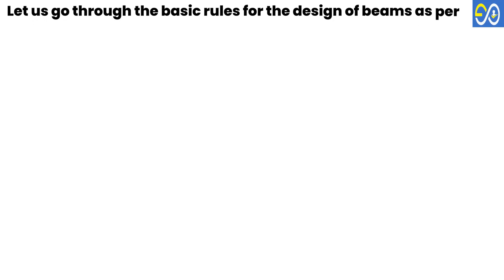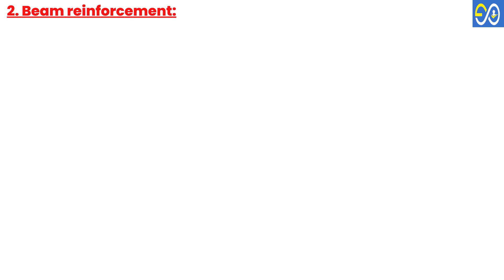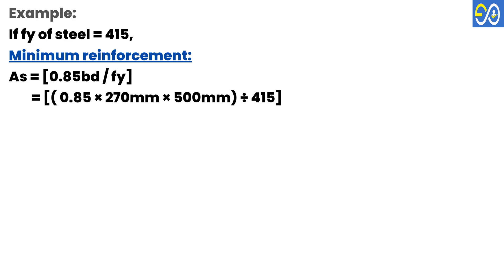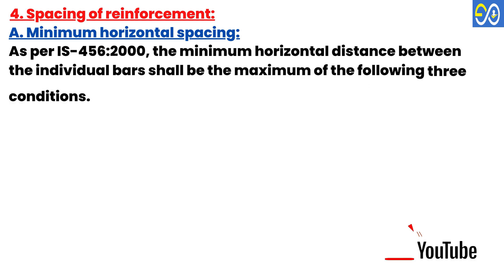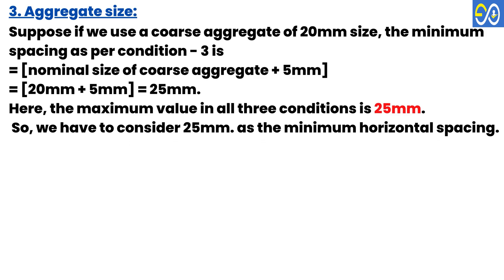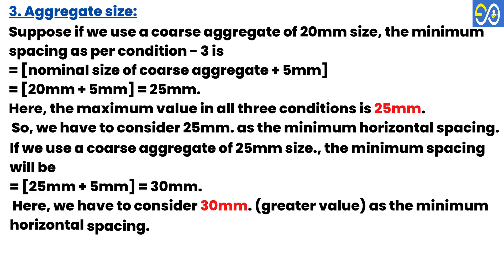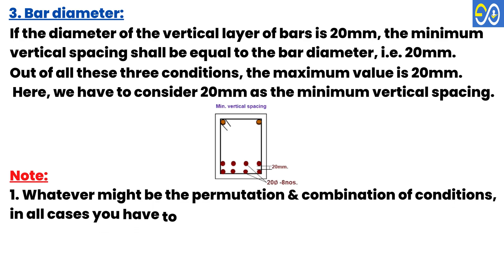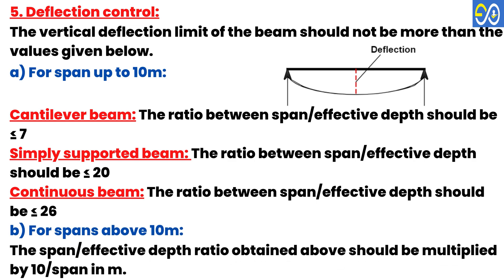Basic Rules For The Design Of RCC Beams | Tips For Design Of RCC Beam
Let us go through the basic rules for the design of beams as per IS456-2000.
1. Beam dimension:
a) Effective depth: The minimum effective depth of the beam can be taken as 1/10th. of the clear span of the beam.
b) Breadth: The minimum required breadth should be between 1/2 to 2/3 of the total depth of the beam.
2. Beam Reinforcement:
a) Minimum reinforcement: The minimum area of tensile reinforcement should not be less than as calculated by the formula
As = 0.85bd / fy
b) Maximum reinforcement: The maximum area of reinforcement should not be more than 0.04bD.
 3. Side Face Reinforcement:
4. Spacing Of Reinforcement:
5. Deflection Control:
⌚Timestamps:
00:00 - Beam Dimension
00:55 - Beam Reinforcement
02:05 - Side Face Reinforcement
02:29 - Spacing Of Reinforcement
05:24 - Deflection Control